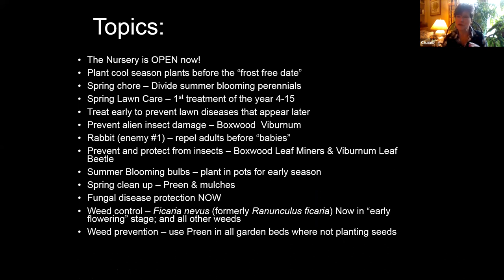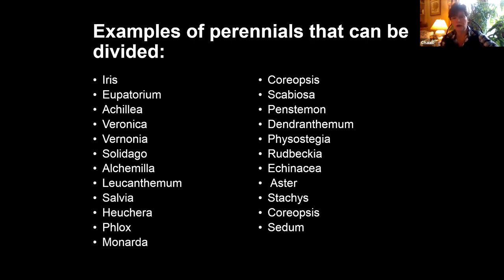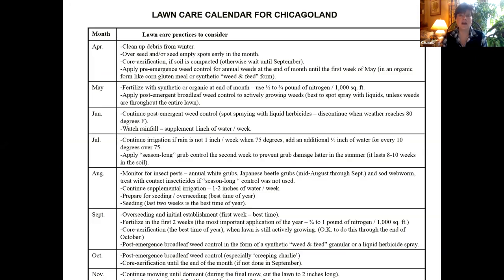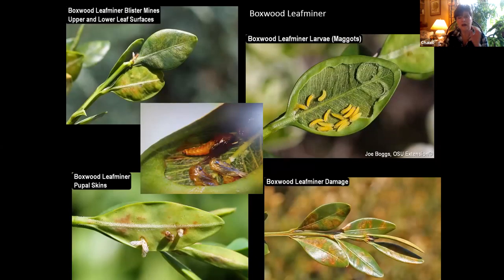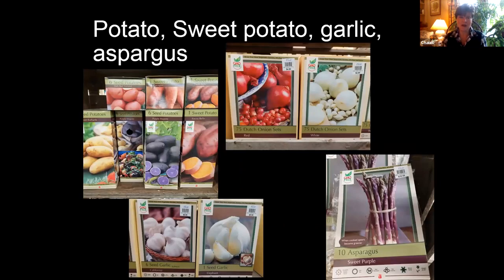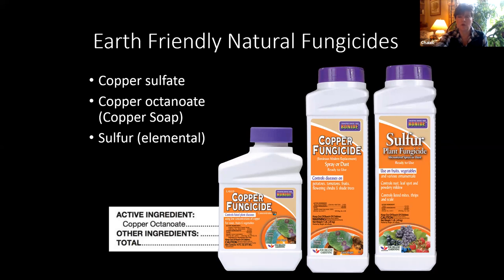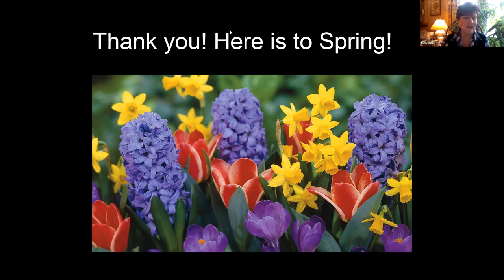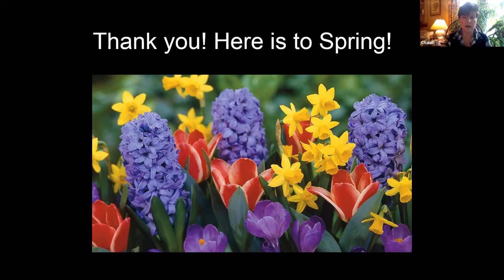Garden Coach 4/8/22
It's peak gardening season and we know you have lots of questions! Join us for our bi-weekly webinar, "Garden Coach", and learn what you need to know NOW to be successful in your garden. The webinar takes place every other Friday (from March – End of June) at 10 am and is followed by a Q&A so prepare all your burning gardening questions. There will be lots of takeaways and learnings so bring a pen and paper!